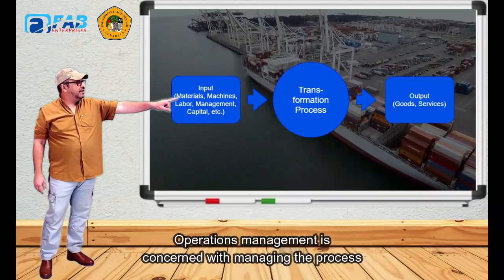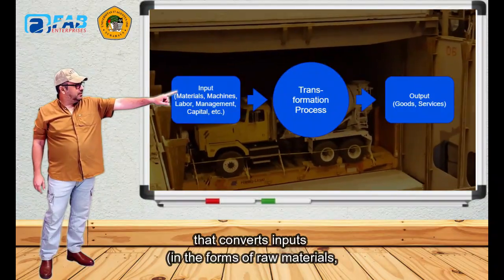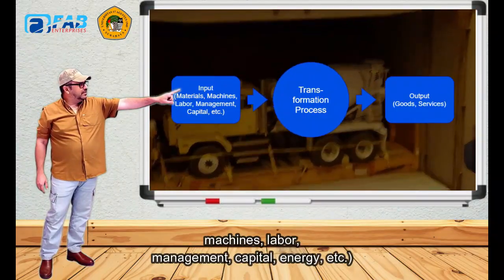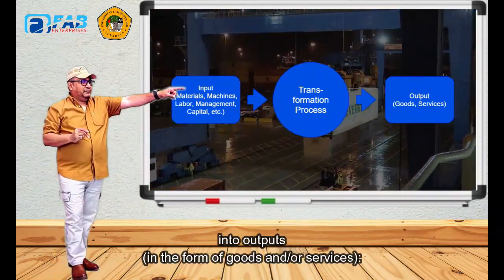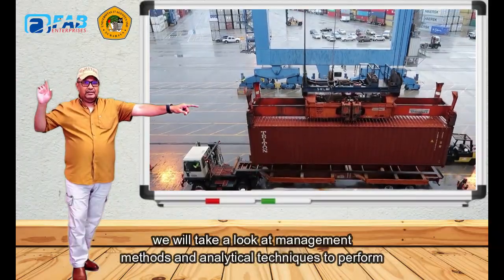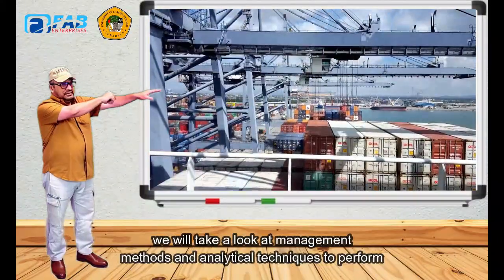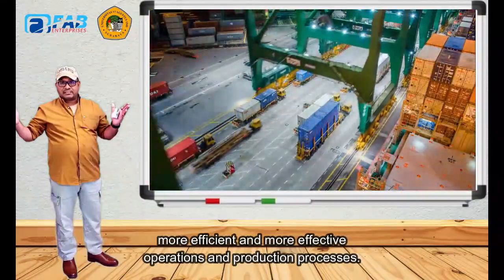Basic Principles OPERATION MANAGEMENT